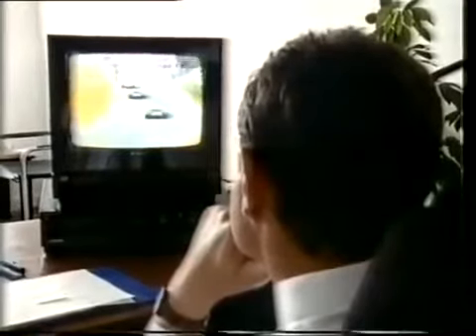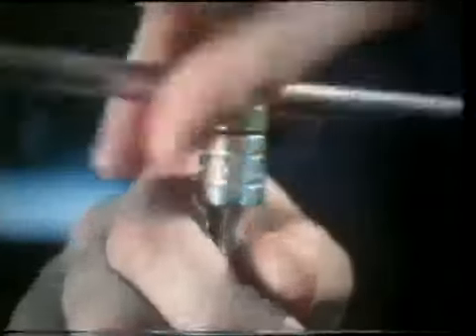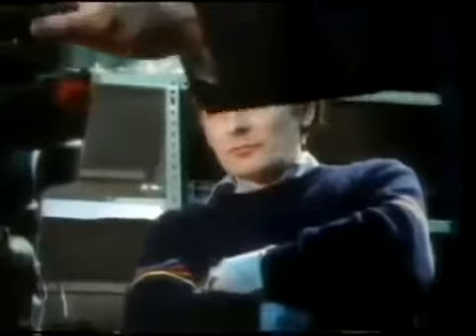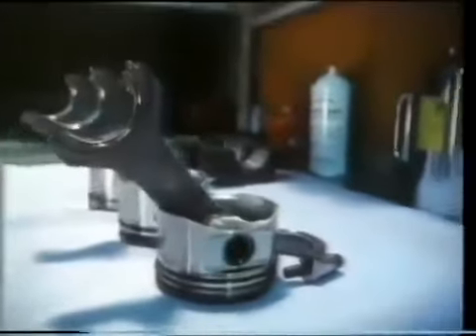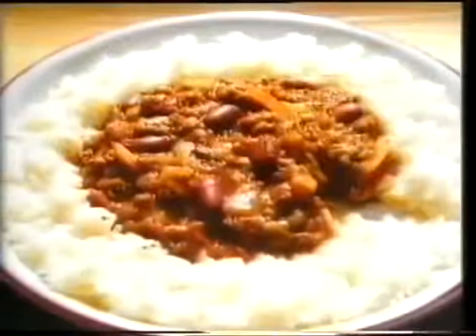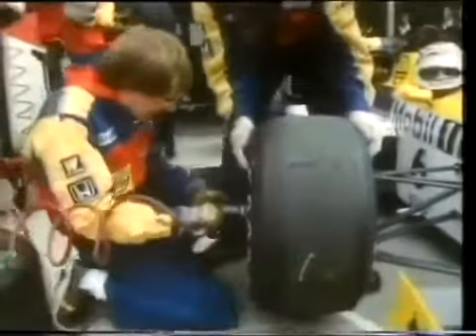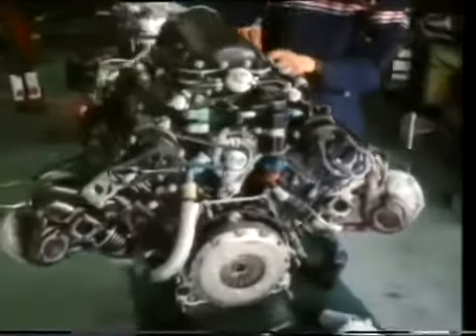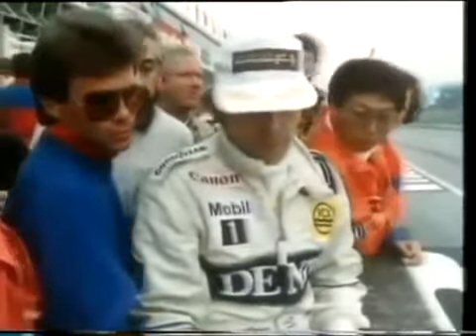Formula 1 Classics: History of the Formula One Turbo Engine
Oldie, but a goodie.  Great video about the history of the formula 1 turbo engine and the amazing process of research and development.  As a special treat, enjoy some old retro commercials in the middle of the film.